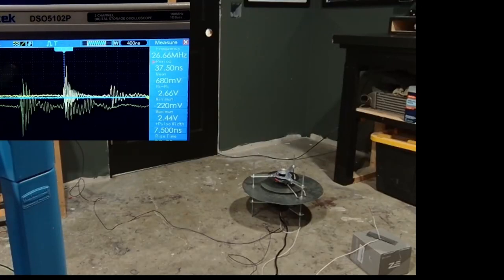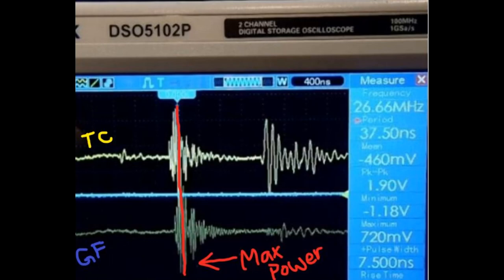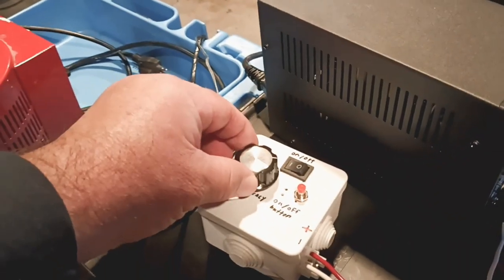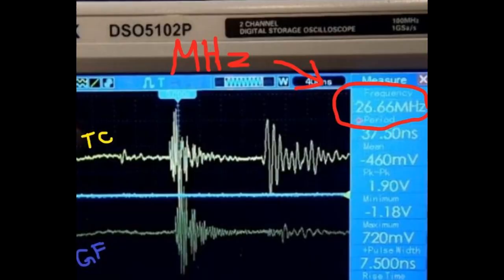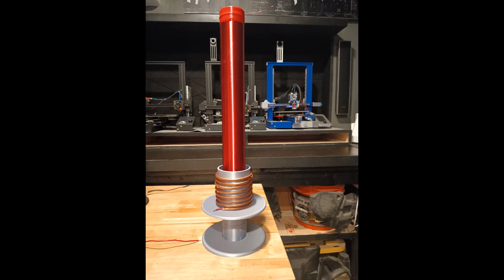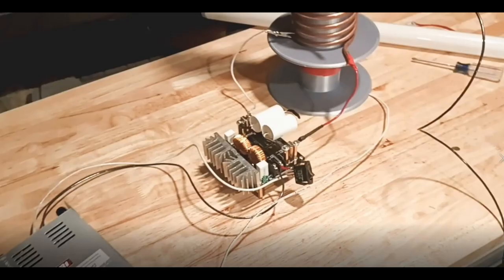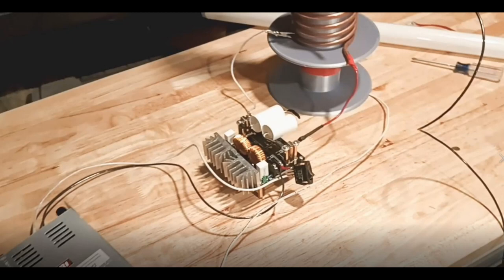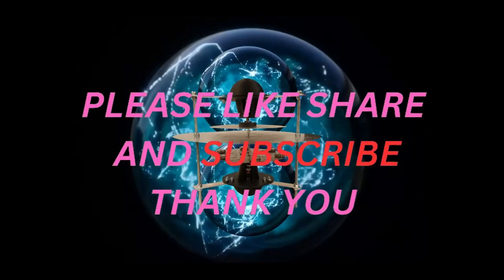Graviflyer "Understanding The Oscilloscope Readings" #62